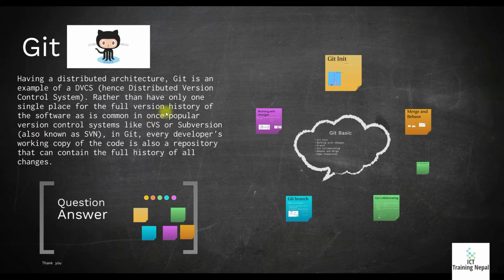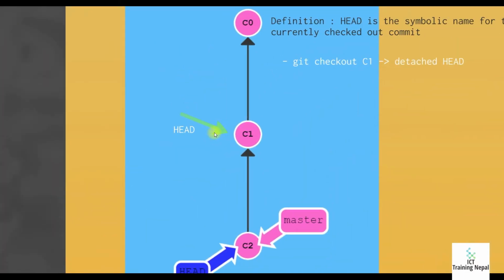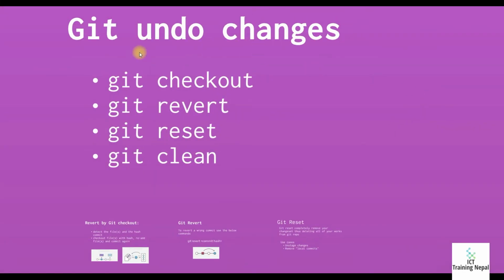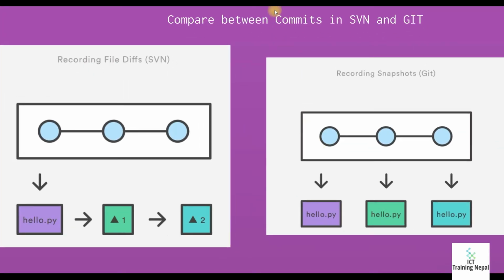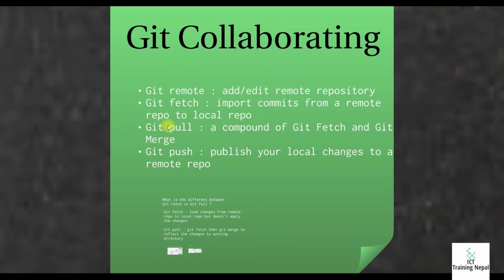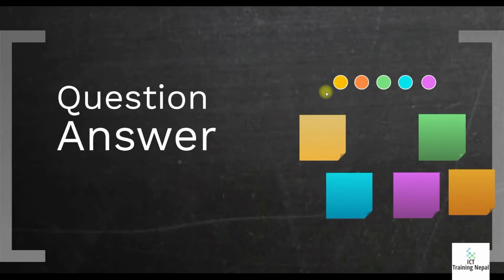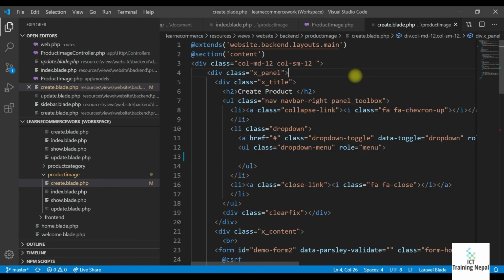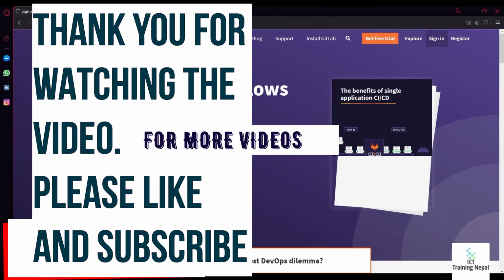Git Basics for Developers | Short Lecture Video for Developers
Here are some of the GIT basics video for you all.

shorturl.at/swHTX